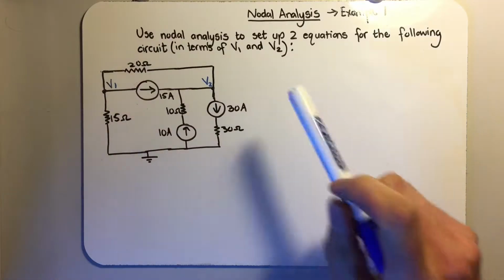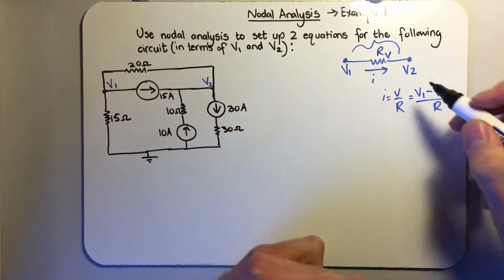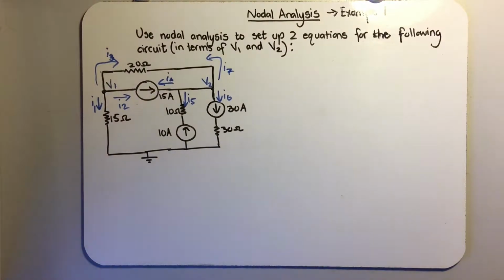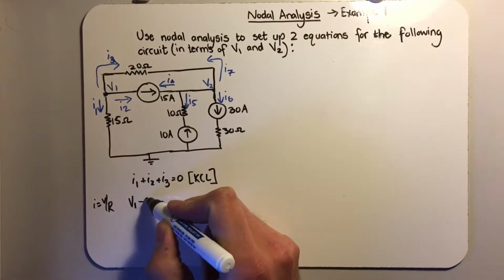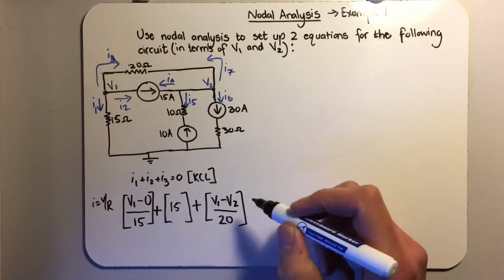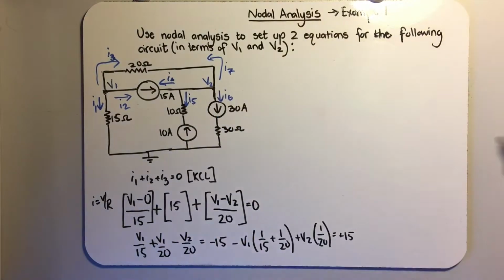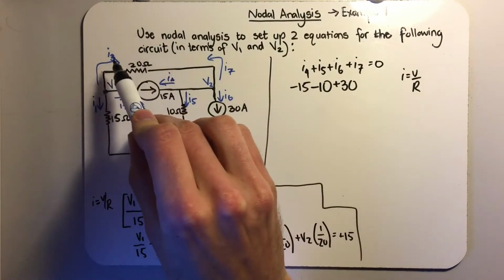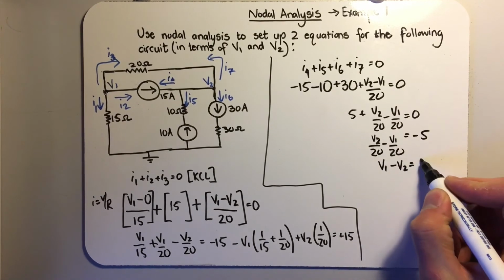What is Nodal Analysis?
Explanation of how to apply nodal analysis to circuits using an example. A second, more complex example, will follow on this one.